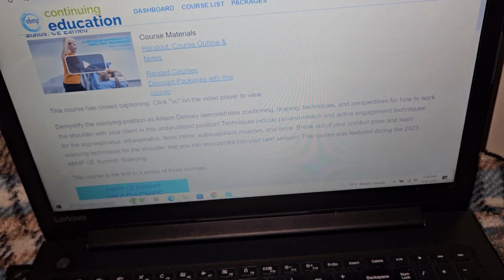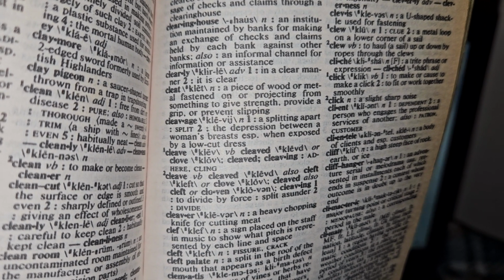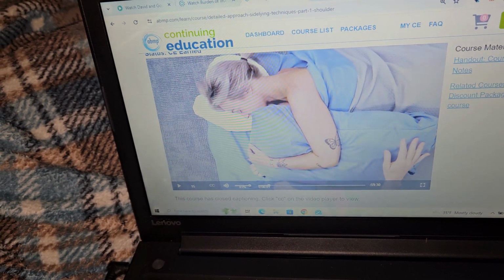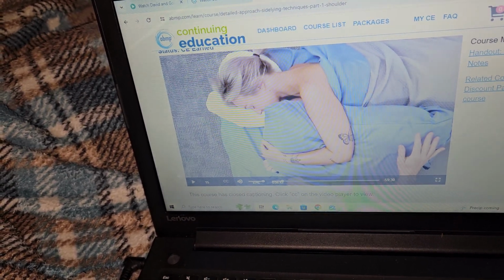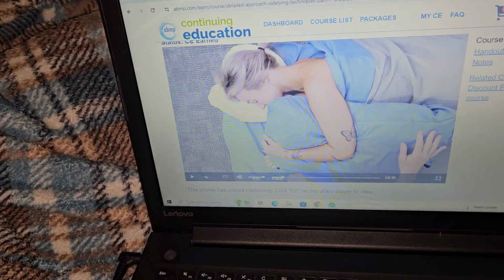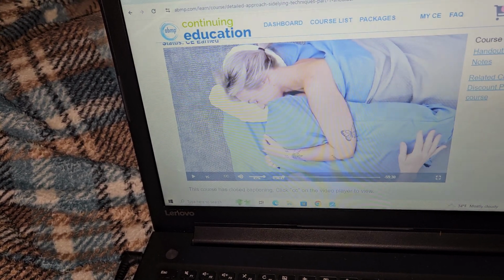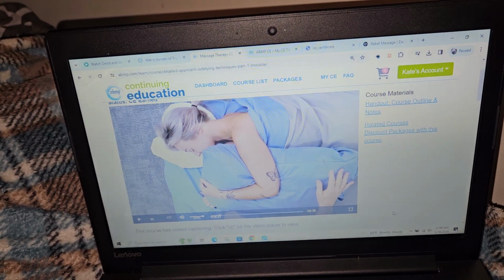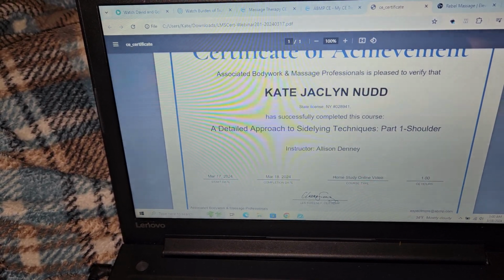Review "A Detailed Approach to sidelying Techniques Part 1 Shoulder"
25188 Genesee Trail Road, Suite 200
Golden, CO 80401

Started Class March 17, 2024 at 10:36 pm finished class March 18, 2024 12:14 am. Only get 1 CE Hour this class took over 1.5 hours. It took me longer because I was taking notes to comprehend what I was learning. Showed draping in sideline position and slight cleavage was shown in video. New York state 🗽 has a draping law. A high standard of draping. Not ok to see any breast cleavage or butt cleavage while massaging in NY State. Quizzed on some of the actions of certain muscles and the names of the muscles Adduction, Abduction, Internal Rotation, External Rotation. Didn't remember what she was saying in the video. Never learned this properly in massage therapy school. A teacher that is a chiropractor didn't teach this to us with hands on learning. But some how I passed the quiz the first time around. Dememstrated hands ✋️ on technique that for me personally would fight against gravity. So I am not sure how effective this technique actually is. Never gave any references of where got information or definitions of concepts. So I gave this class a D. For all those reason.